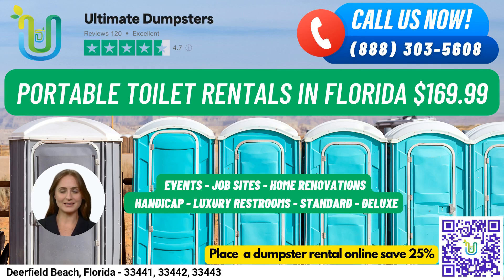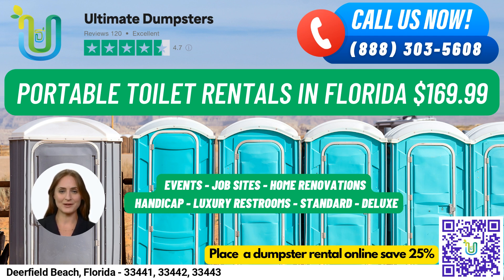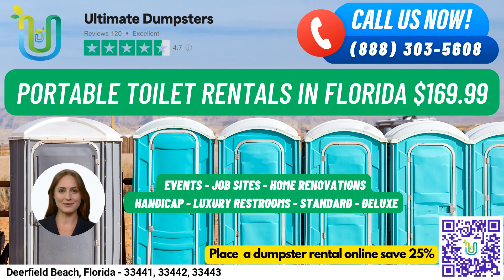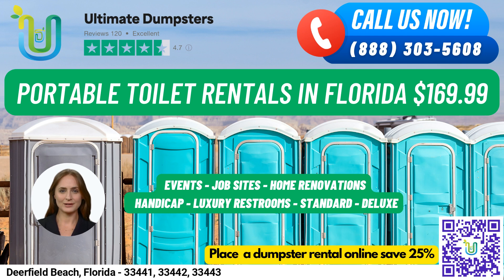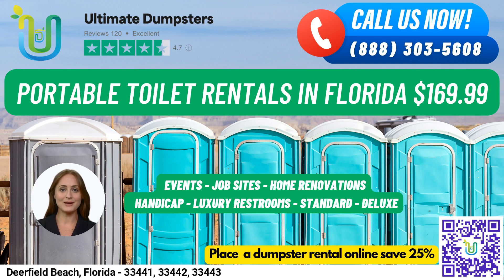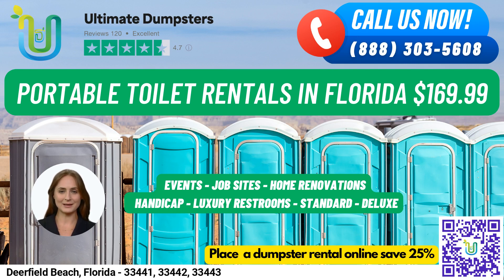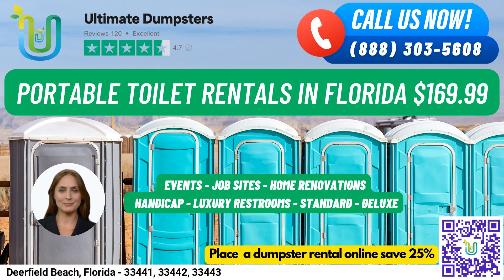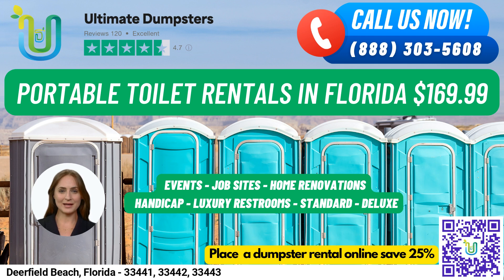Cheap Portable Toilet Rentals $169 - Deerfield Beach, Florida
Hello and welcome to Ultimate Dumpsters. Are you in need of portable toilet rentals in Deerfield Beach, Florida? Look no further, we've got you covered!

Our company offers nationwide coverage, delivering to over 50,000 cities across 50 states and 3 countries, sourcing dumpsters using the best and cheapest local providers. We have a 4.5+ star rated reputation, and we offer roll off dumpsters in all sizes: 10 yard, 12 yard, 15 yard, 20 yard, 30 yard, and 40 yard. We also have flexible and affordable pricing and offer free quotes and estimates for every job and customer.

We pride ourselves on providing excellent customer service, and that's why we have a dedicated project manager for every client. We offer same-day delivery for orders placed in the morning, and you can even combine multiple services such as dumpster rentals, porta potties, mobile storage units, temporary fencing, commercial weekly garbage, and more. Plus, you can use our online portal to check on order statuses and make changes.

Let's talk about our portable toilet rentals. We offer several types of portable toilets that can be used for job sites, events, weddings, home renovations, construction projects, schools, and more.

Our standard portable toilets are the most basic and popular type of portable toilet rental. They come equipped with a toilet seat, a holding tank, and a door that can be locked from the inside. Our deluxe portable toilets are similar to standard portable toilets, but with added features such as a sink, paper towel dispenser, and soap dispenser. We also offer flushable portable toilets that come with a flushing mechanism that uses either fresh water or chemicals to help flush the waste into the holding tank.

Our handicap accessible portable toilets are designed to accommodate individuals with disabilities. They come equipped with handrails, ramps, and extra space to allow for wheelchair access. If you need a larger unit that can be easily moved from one location to another, we have trailer-mounted portable toilets that typically come equipped with multiple stalls and other amenities.

For high-rise construction sites or other locations where standard portable toilets may not be accessible, we offer high-rise portable toilets that can be lifted by a crane or other lifting device to reach upper floors. We also have VIP portable toilets that are designed to provide a more luxurious experience. These units may come equipped with amenities such as air conditioning, lighting, mirrors, and even music systems. Finally, we have urinal portable toilets that are designed specifically for men and come equipped with multiple urinals.

To place an order, you can call into Ultimate Dumpsters, or use the QR code in the video to place the order online. Don't miss out on this amazing deal!

Here's a fun fact about Deerfield Beach: it's home to the Deerfield Beach International Fishing Pier, which is the longest pier in South Florida, extending 976 feet into the Atlantic Ocean.

Deerfield Beach, Florida  - 33441, 33442, 33443